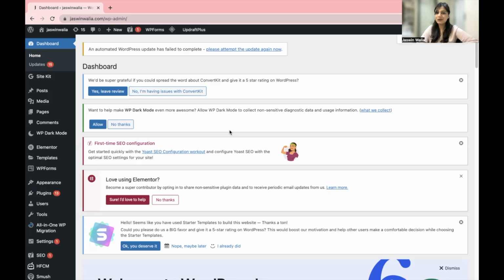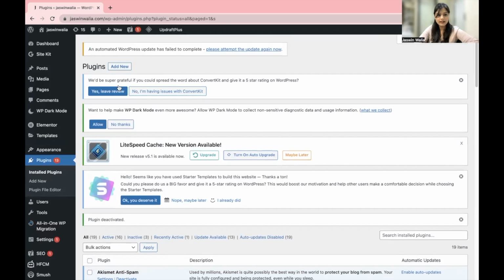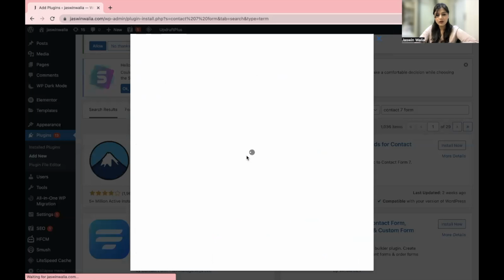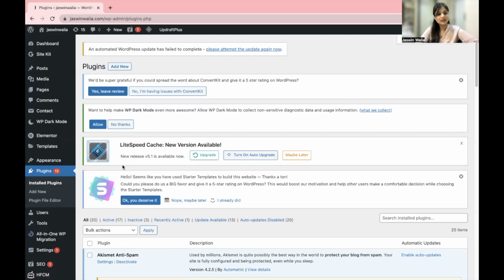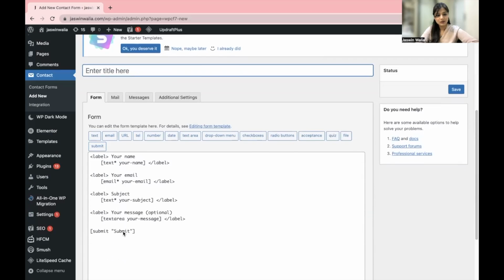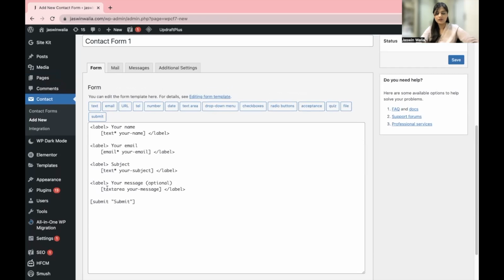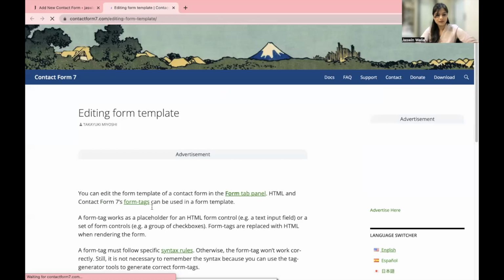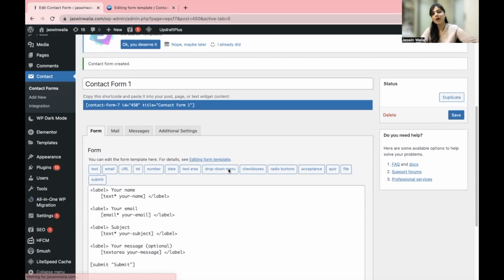How To Create A Contact Form On Your WordPress Website Using Contact Form 7 Plugin?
In this video, we learn how we can install the Contact Form 7 Plugin and create a contact form on our Wordpress Website using the Contact Form 7 Plugin.

Creating a contact form is a way to invite people to contact you or your business via email. The contact form will allow visitors to submit their information and email you directly. In WordPress, there are various contact form plugins that make the task of creating a contact form for your site easy.

In this SOP, we will learn how to add a contact form on your WordPress website using the ‘Contact Form 7’ plugin.

Video Chapters:
00:00 Introduction to Contact Form 7
00:34 Deactivate other Form Plugins
01:20 Add Contact Form 7 Plugin
02:05 Add a New Contact Form
03:17 Save the form
03:29 Outro